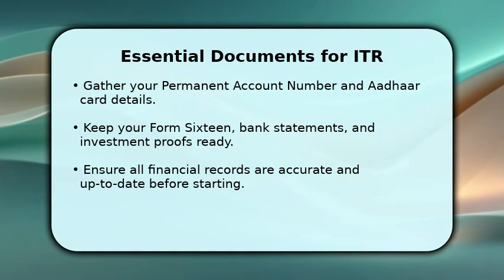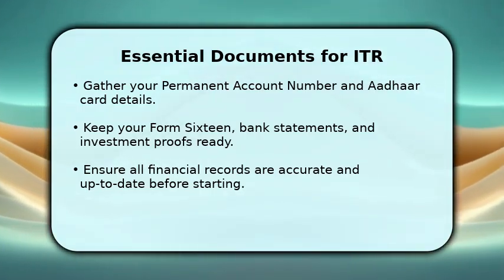How To File ITR Tax Guruji (Full Guide)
▸ (x) Are you struggling to file your income tax return? Look no further! In this comprehensive guide, we will walk you through the step-by-step process of filing your ITR. From understanding the different types of returns to e-filing and submitting your documents, we cover it all. Whether you're a first-time filer or need a refresher, this video is perfect for you.